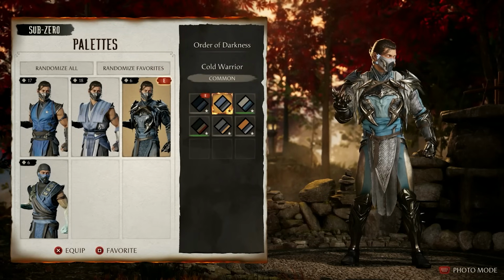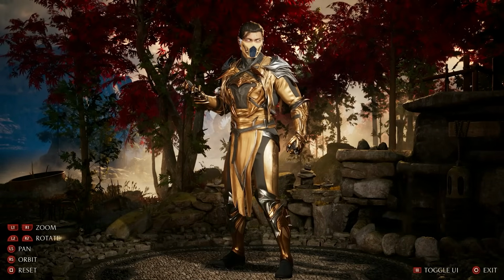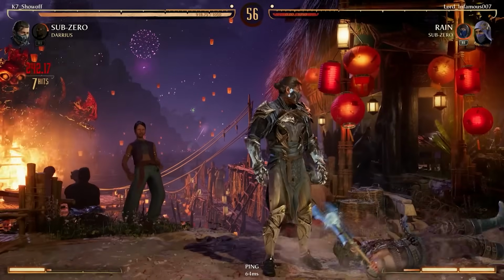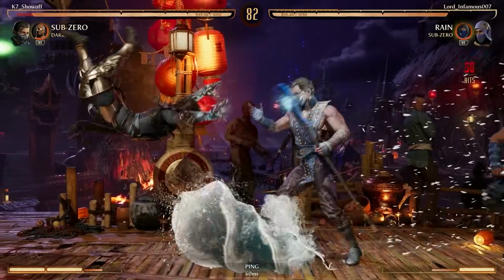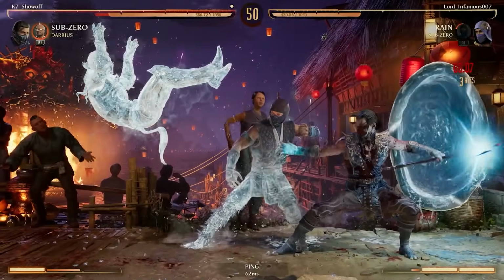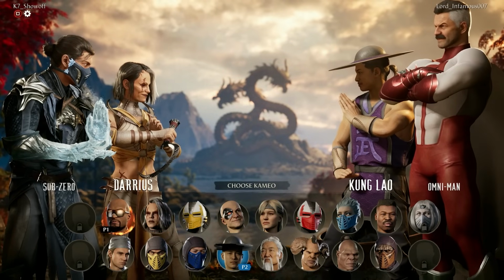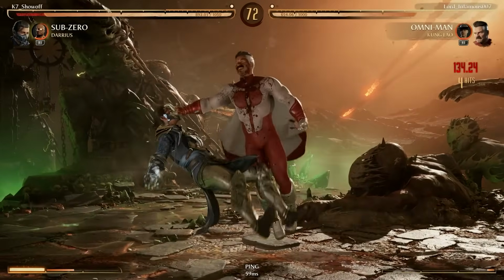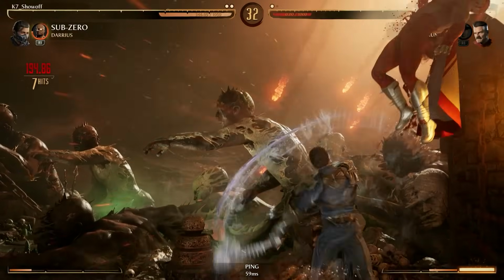#1 ELDER GOD SUB ZERO DESTROYING ONLINE! DREAMHACK ATLANTA TOP 8 PLAYER!